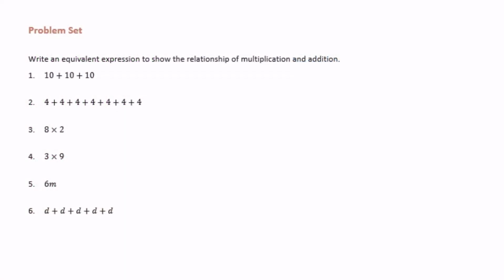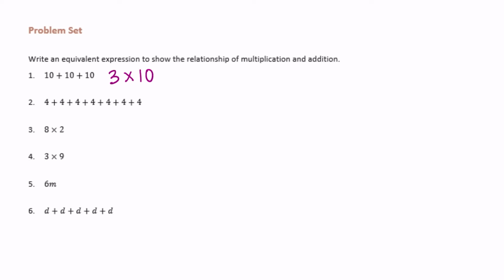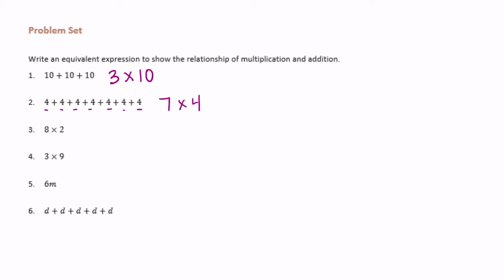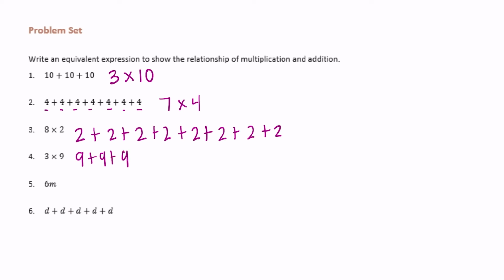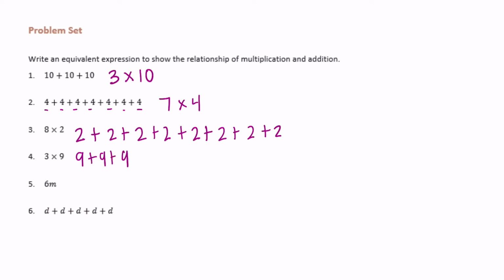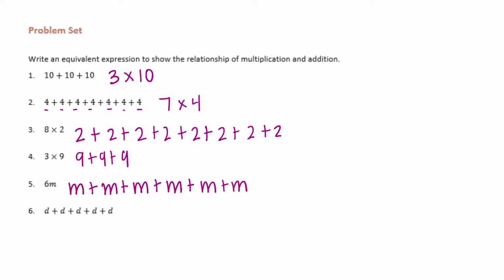Engage NY // Eureka Math Grade 6 Module 4 Lesson 3 Problem Set